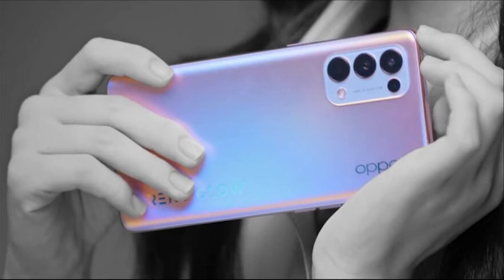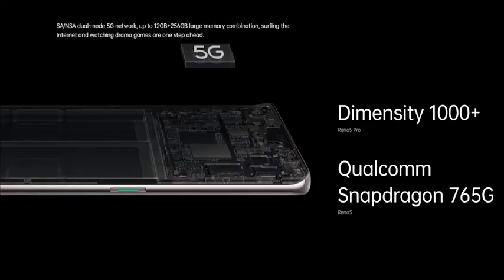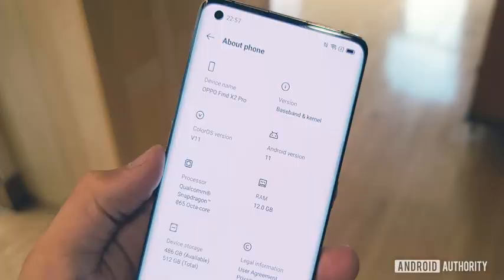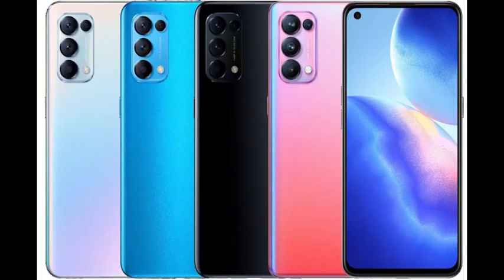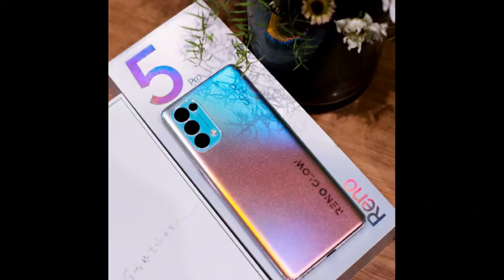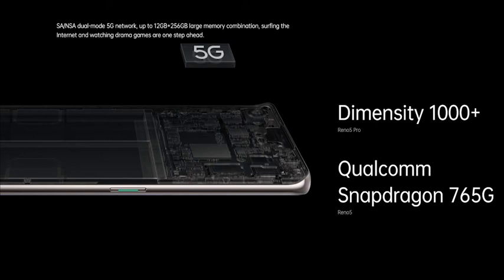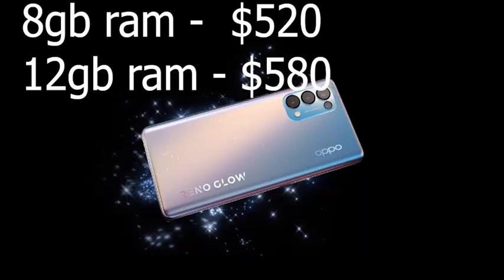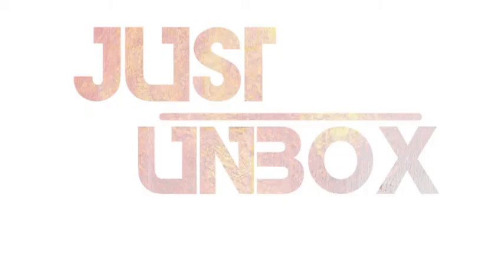Oppo Reno 5/5 Pro Launched | Full Specs and Price